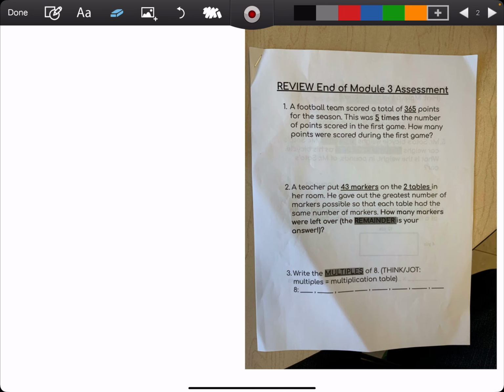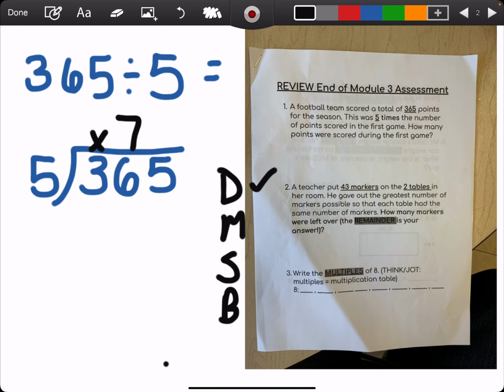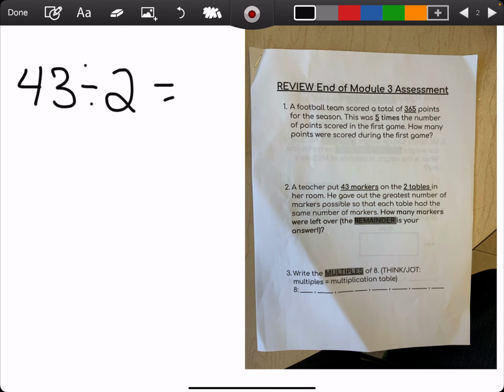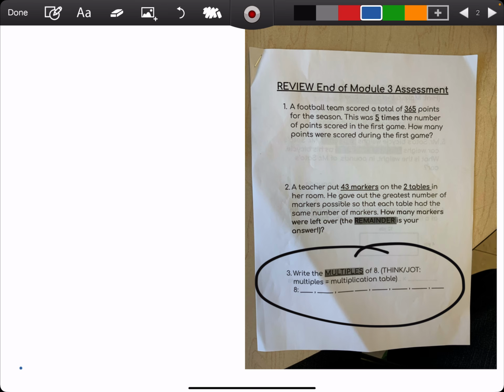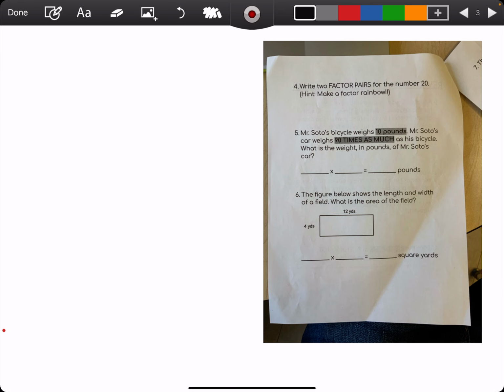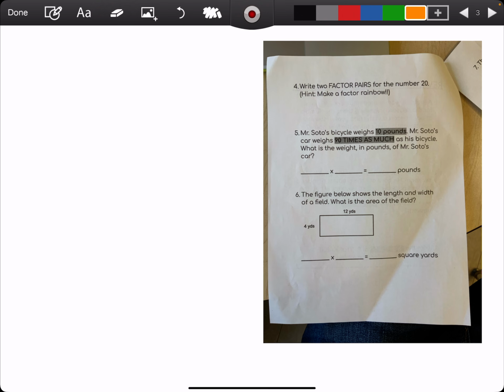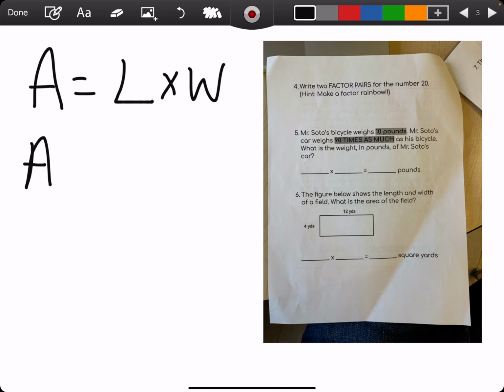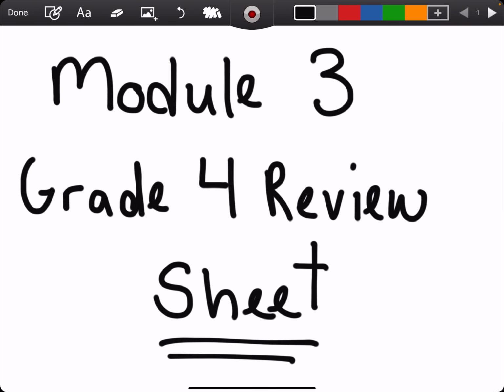Come check out Grade 4 Eureka Module 3's Review sheet!